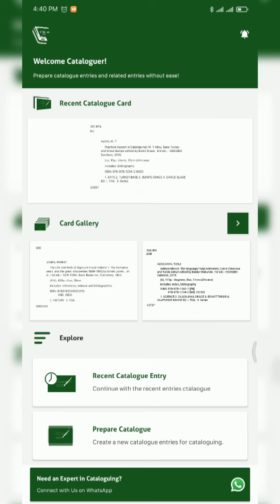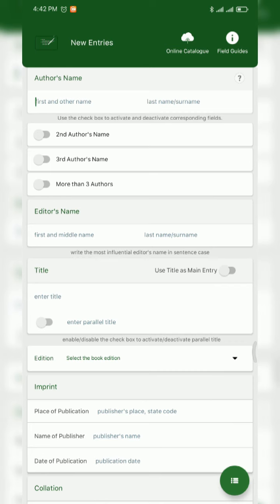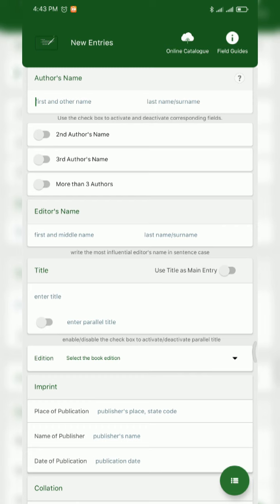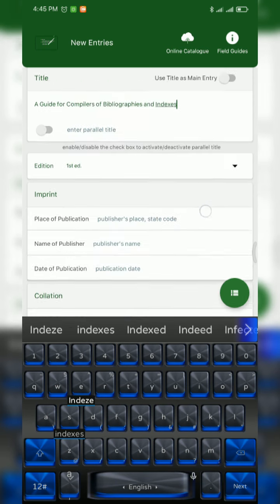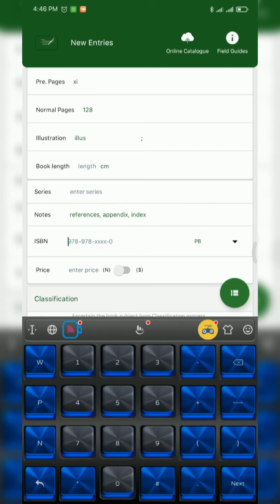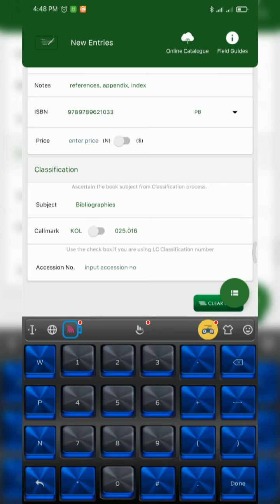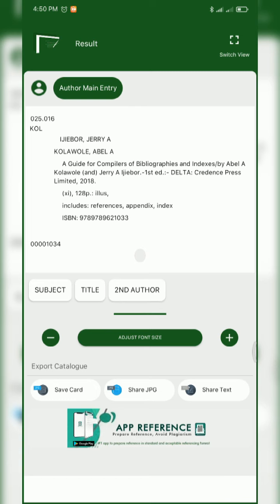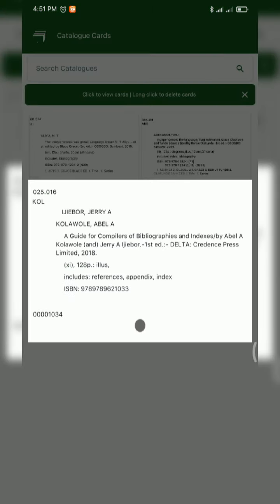Prepare Library Catalog Entries Card of a Book with Multiple authors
How to make Library Catalog Entries Card of a Book with Multiple authors

This video section discuss more about cataloguing a book with two [2] authors.
You will understand practically with the help of the Robot Mini Catalogue application to create a catalog entries and card for a book with multiple author and have the main entry and added entries prepared alongside.

For this section, given below is the bibliographic details of the book use for the practical section
Title: A Guide for Compilers of Bibliographies and Indexes
Authors: Abel A. Kolawole and Jerry A. Ijiebor
Imprint: Credence Press Limited in Delta, 2018
Collation: xi preliminaries pages, 128 normal pages
Illustration of index card was present
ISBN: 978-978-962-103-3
No edition was stated, so it was considered as the first edition
Classification was done manually and I don't guarantee it as appropriate classification number for the book

Further Descriptions
Make use of the application to create card catalog example of a book make card catalogue in library. You will understand catalogue design and layout, what is cataloguing in library science, the definition of cataloging in library science with main focus on cataloguing and classification of library materials to generate catalogue card in library
You will understand library cataloguing practices or cataloging practices and classification practices. You can create a single author entry to design a single author catalogue library card with cataloguing main entry and cataloguing added entry generated also multiple author entry
This process also supports library cataloguing practice AACR2 cataloguing with AACR II the cataloguing process supports Anglo-American cataloguing rules and produce catalogue card according to aacr2
Library Cataloguing
Library Classification
Library catalogue with library classification
Library cataloging library card catalog